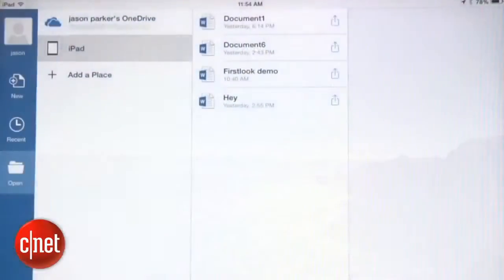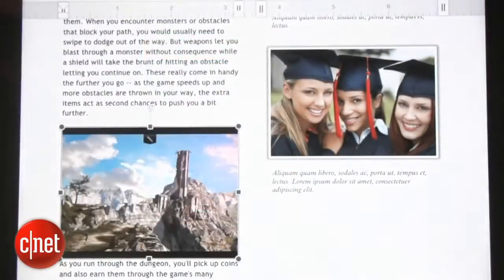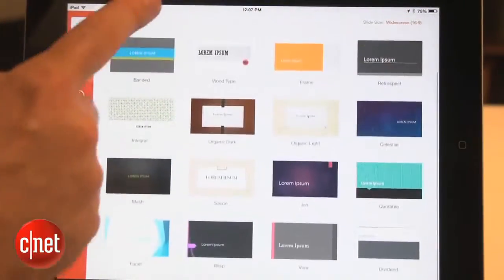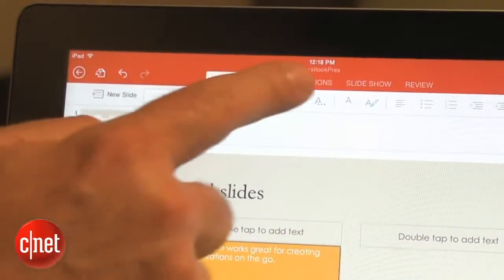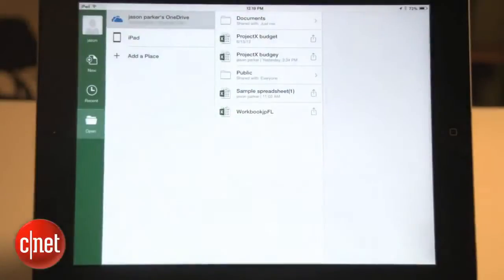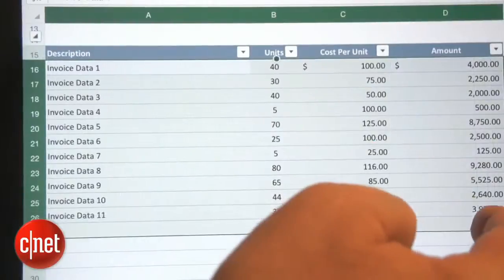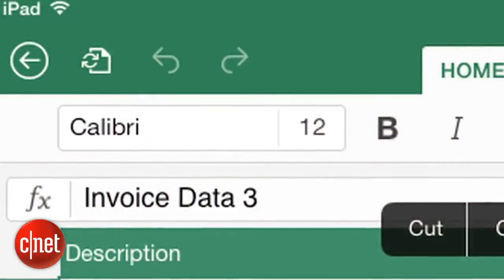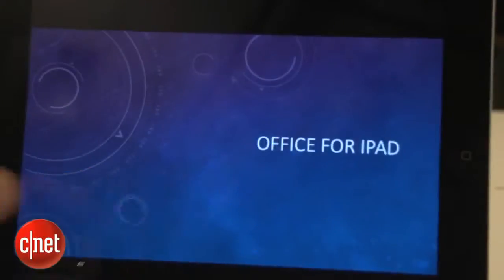Office for iPad gives you the tools you need